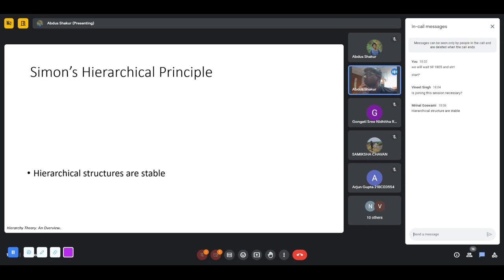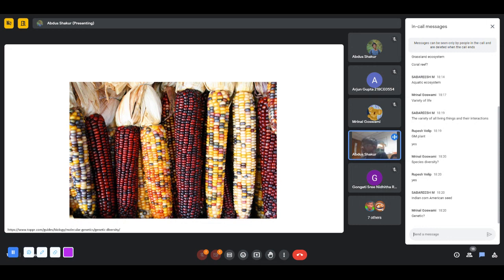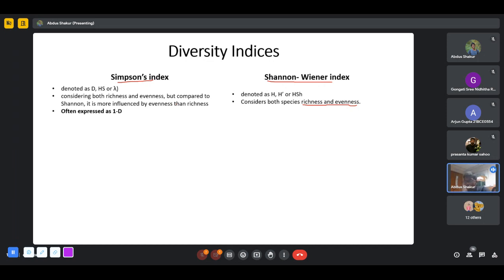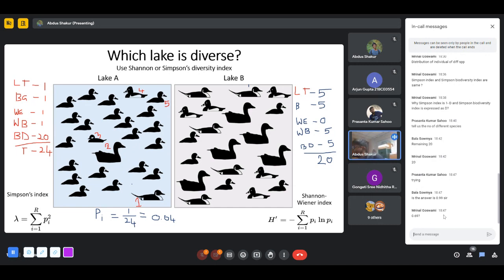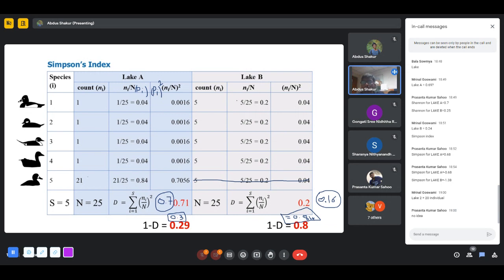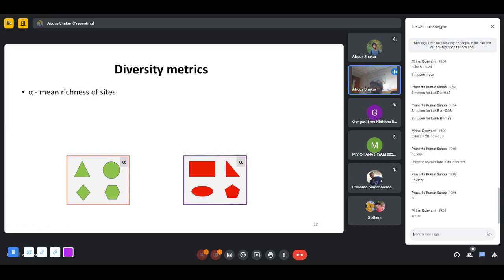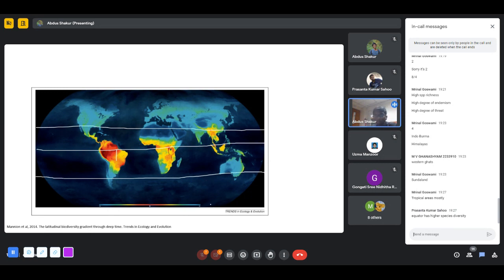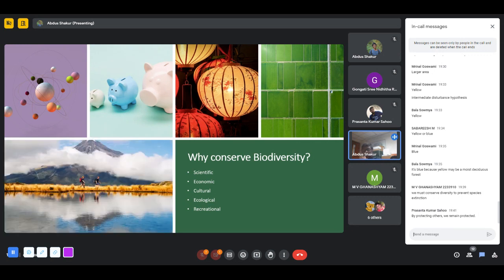NPTEL 2023: Wildlife Ecology - Lecture 2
Tutorial class for the NPTEL- Wildlife Ecology course instructed by Dr. Ankur Awadhiya.